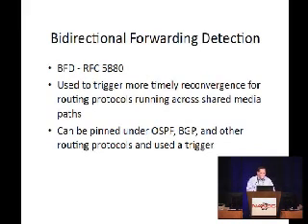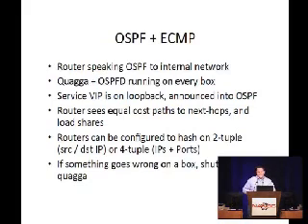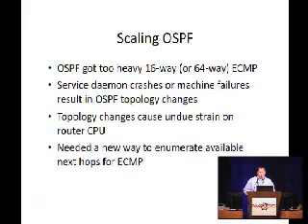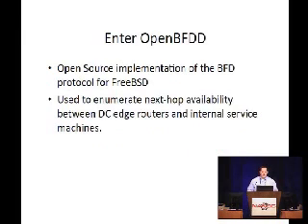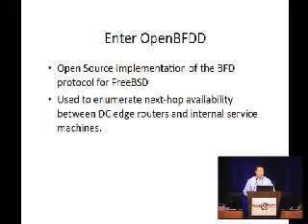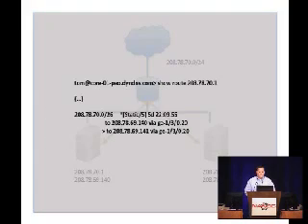Tuesday Lightning Talks Tom Daly